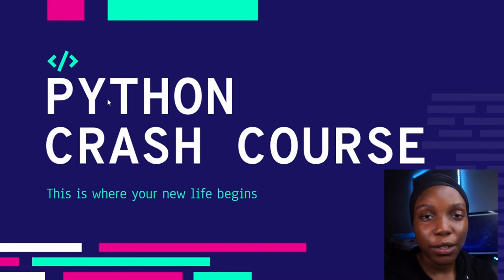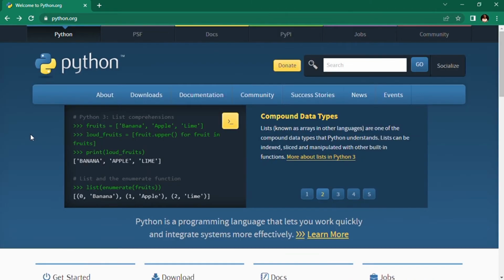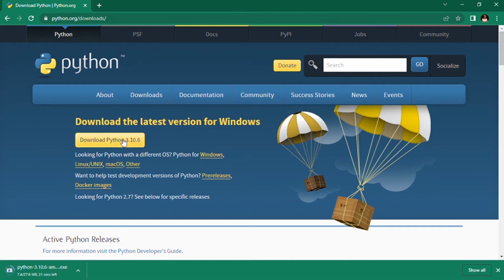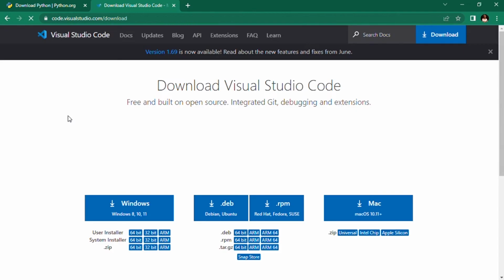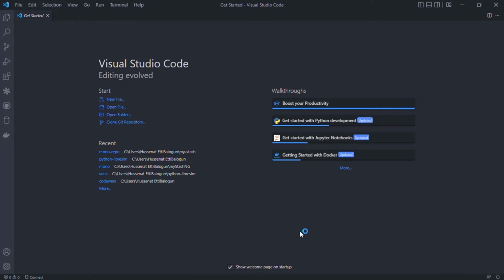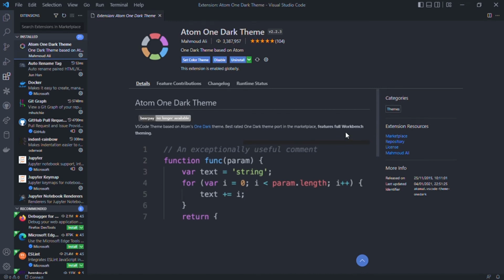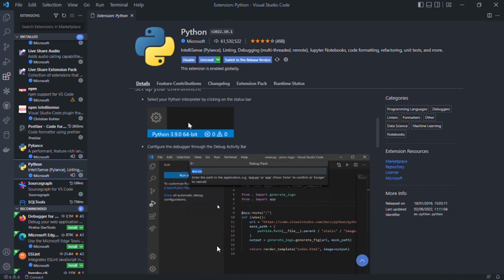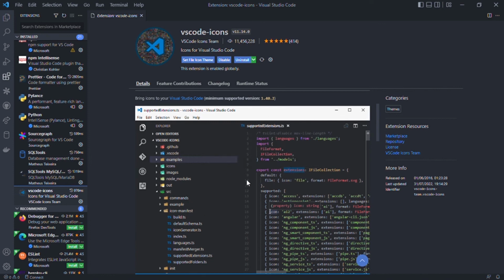How to Install Python | VSCode Setup and Extensions - PYTHON CRASH COURSE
Collabs? Inquiries?

 :::::::::::::::::::: F A Q ::::::::::::::::::::::

 Name: Kenny
 Age: 22
 Birthday: December 17
 Zodiac Sign: Sagittarius
 Nationality: Nigerian